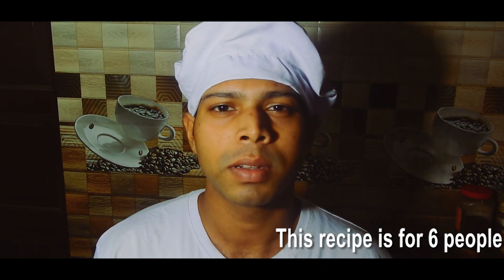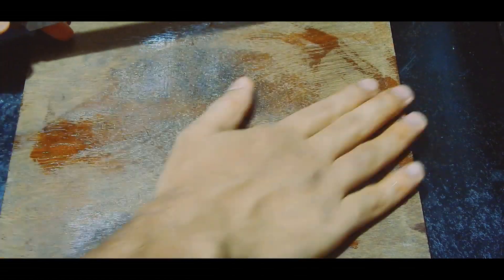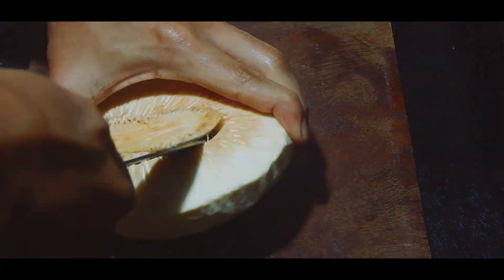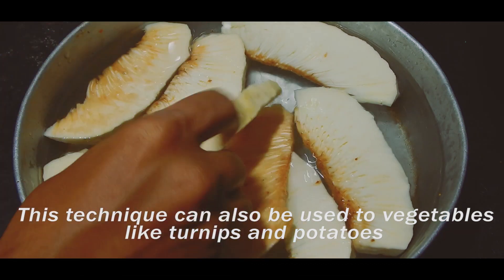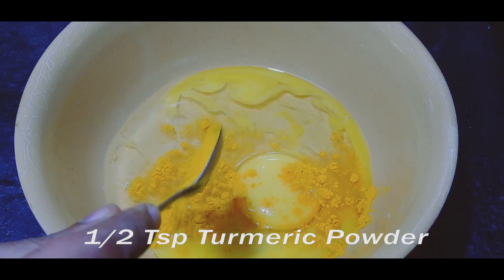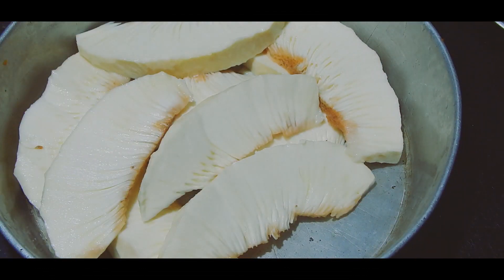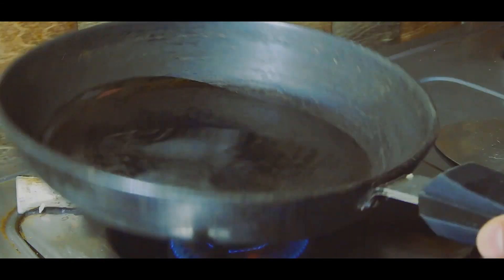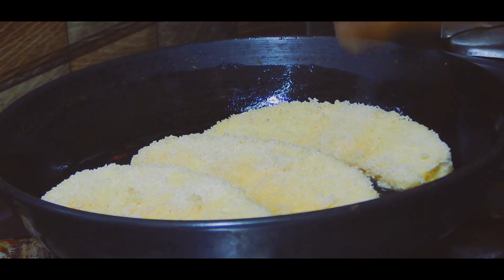Breadfruit Fritters | Neer Fanasache Kaap | Jeev Kadgi Phodi | Goa | Cooking Addiction.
We love this quick and easy breadfruit recipe at home, it’s a great healthier, vegan and gluten-free snack for in between or you can serve it too with rice and curry.

It’s a staple in Goa, India and an inexpensive breadfruit could be your next favorite super food delicacy in your daily life!
The Breadfruit’s botanical name is Artocarpus altilis yet in your corner of the world the breadfruit might be known under a different name, such as fruit a pain (French), Brotfrucht (German), Frutipan (Spanish), Fruta-pao (Portugues), Ulu (Hawai’i), Uru (Tahiti), Dhel (Sri Lanka), Buah Sukun (Malaysia) and Yaca (Mexico).

In India you might find the breadfruit under the following names in your local market: Ber Halasu, Seema Chakka, Kada Chakka, Jeevi Halasu, Jeev Kadgi or even Jeegujje.

Somehow I couldn’t find a name for it in Hindi, mostly I guess because the breadfruit is only commonly grown in South India.

There are a couple of reasons why you should add breadfruit to your diet (if you can).
The fruit flesh is considered tasteless, and soaks in flavors easily. The fruit gets sweeter the riper it is, yet it never gets as sweet as other fruits do. That means we get to choose, if we would like to prepare it for a savory dish or if we would prefer to turn it into a sweet dessert

You can boil the breadfruit, fry it, roast it, bake it or turn it into a flour. Breadfruit flour is Gluten-free.
The Breadfruit might be 25% Carbs, yet it contains other useful nutrients for our body. The fruit is a rich source of fiber, controlling your cholesterol levels and it contains Omega essential fats.Usually those healthy essential fats are found in meats such as fish, so in my opinion that should be the first reason for Vegetarians to get hold of the bread fruit.Another interesting fact is that you fill find a good amount of Vitamin C, which are Antioxidants and those are known as cancer cell killers.
A breadfruit tree grows a tremendous amount of fruits every season. In India the trees are heavy with fruits and a breadfruit tree grows very fast and starts to give fruit in the 2nd or 3rd year already. That is why the humble breadfruit was connected to the world food security program, since the trees require little space compared to wheat fields and one grown tree can give in average 100 fruits (!).

Ingredients   & Quantity
Breadfruit  -  1/2 medium sized

Method,

1) Apply some oil on your palm, knife and cutting board, Because the fruit emits a sticky substance and working with oil makes it much more easier.
2) Peel the breadfruit, chop the excess inner core portion of the breadfruit then cut it into wedges of 1/2 to 1 inch thickness.
3) Once you peel the fruit you will notice that it is getting discolored, that is because there's a enzyme called poly-phenol oxidase also called Tyrosinase in its cell and when its exposed it reacts with oxygen in air. this reaction is called oxidation, which turns the vegetable brown, so of the simplest technique to prevent this is to soak the fruit in a bowl of cold water.
4) Next will make the marinade, so you add eggs, turmeric, rec chilli powder, ginger garlic paste, lemon juice and salt , mix well.
5) Drain the water from the breadfruit and put slits on it so that the marinade is nicely absorbed by the fruit.
6) Now add the breadfruit wedges in the marinade and mix them thoroughly with the marinade, keep standing for at least 30 minutes.
7) Heat 4 Tbsp of refined oil in a shallow pan.
8) Coat the marinated breadfruit wedges with semolina on both the sides and shallow fry each side for 5 mins or until both sides are golden brown and a bit crisp.
9) Serve hot as a snack or a rice curry side dish.

If your'll liked this video kindly subscribe my channel and also hit that bell icon to get notified, if your'll have any questions and suggestions kindly comment below, till then i will see your'll next time, thank you.